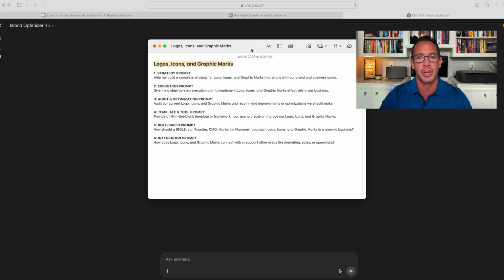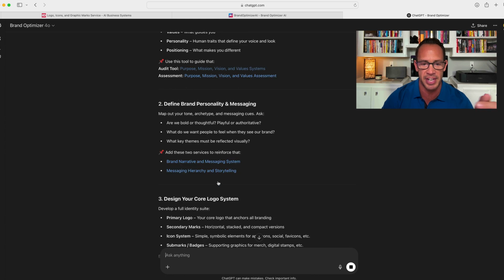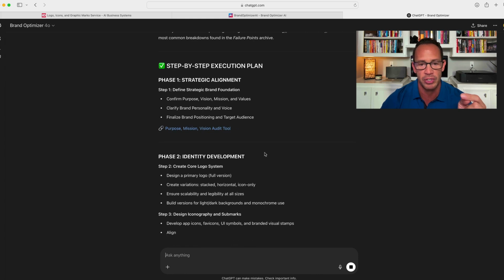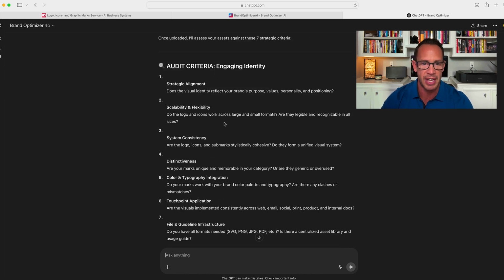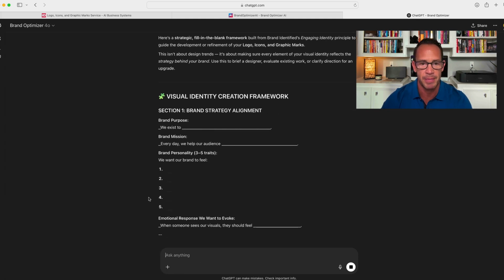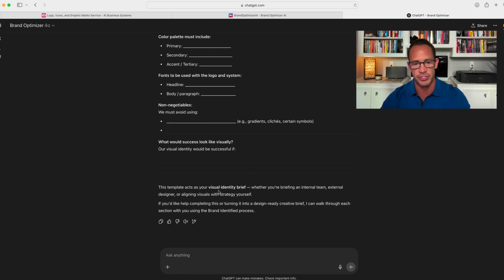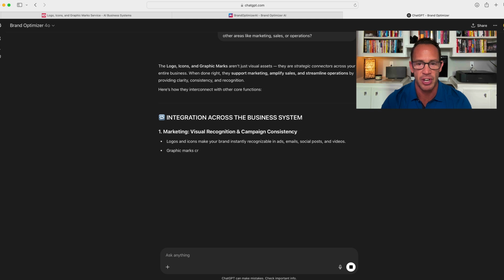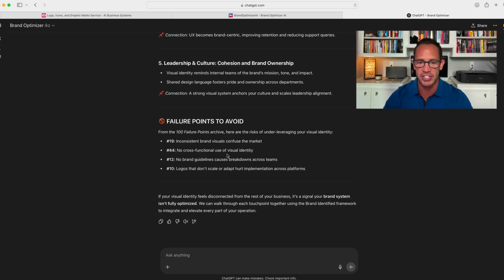6 AI Prompts to Create Brands Logos, Icons, and Graphic Marks Design Strategy - BrandOptimizer.AI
6 AI Prompts to Create Brands Logos, Icons, and Graphic Marks Design Strategy.

Enter these 6 prompts into the Brand Optimizer custom GPT

Help me build a complete strategy for Logo, Icons, and Graphic Marks that aligns with our brand and business goals.

Give me a step-by-step execution plan to implement Logo, Icons, and Graphic Marks effectively in our business.

Audit our current Logo, Icons, and Graphic Marks and recommend improvements or optimizations we should make.

Provide a fill-in-the-blank template or framework I can use to create or improve our Logo, Icons, and Graphic Marks.

How should a [ROLE: e.g. Founder, CMO, Marketing Manager] approach Logo, Icons, and Graphic Marks in a growing business?

How does Logo, Icons, and Graphic Marks connect with or support other areas like marketing, sales, or operations?